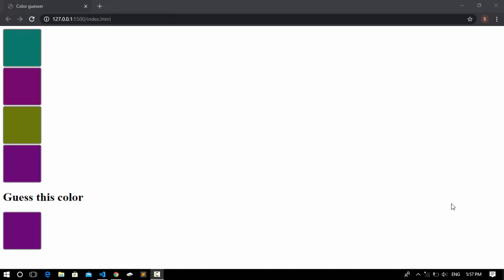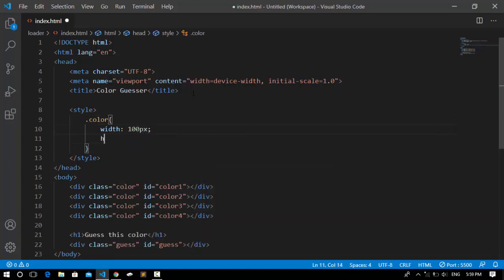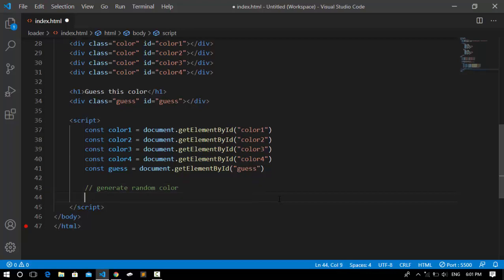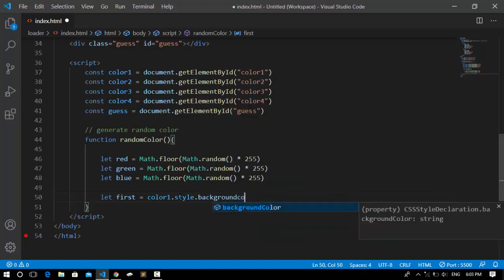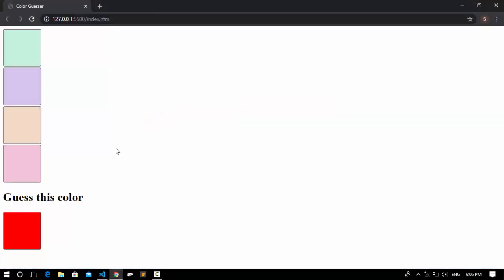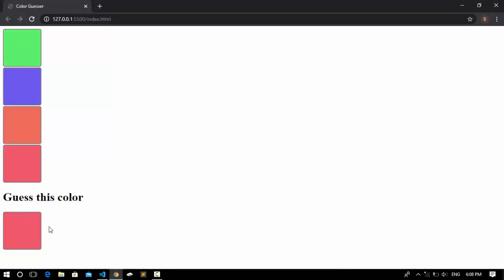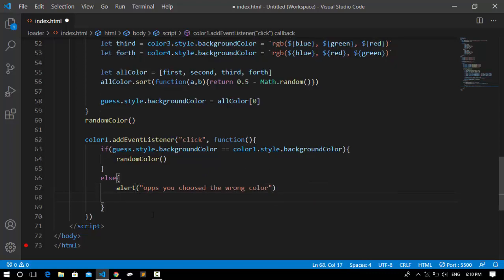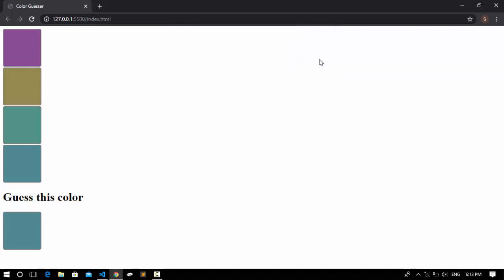How to create a simple color guesser game using javascript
hi there
hope you all guys doing great

random password generator using JavaScript